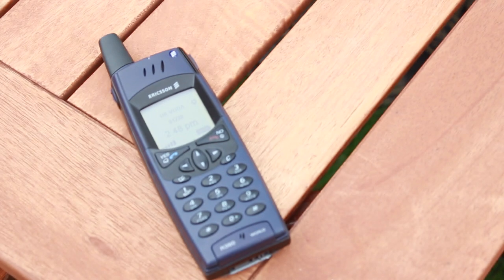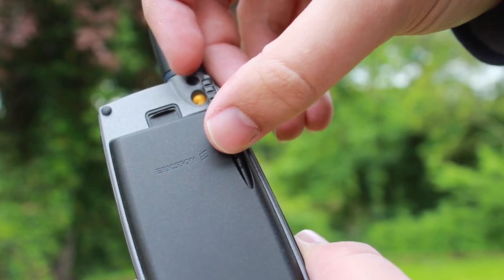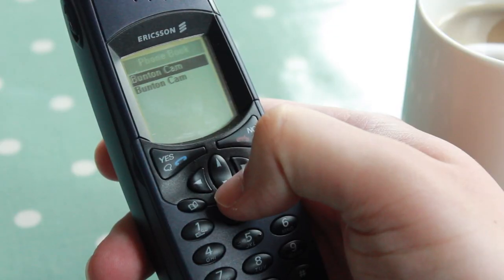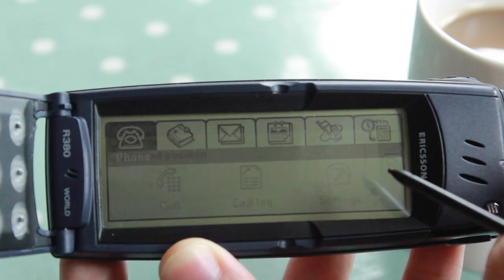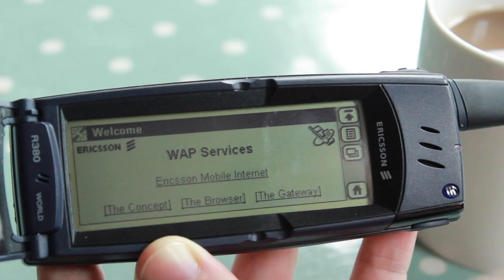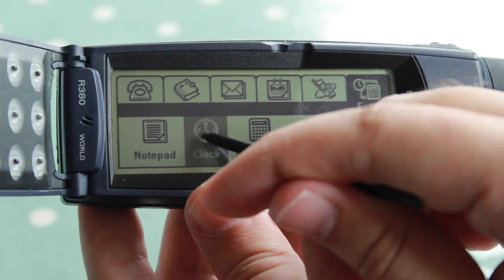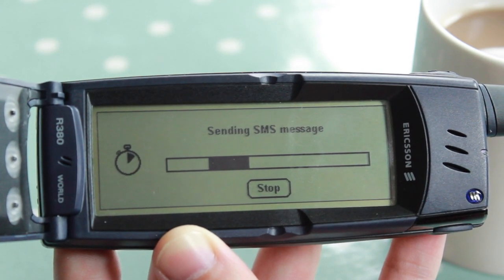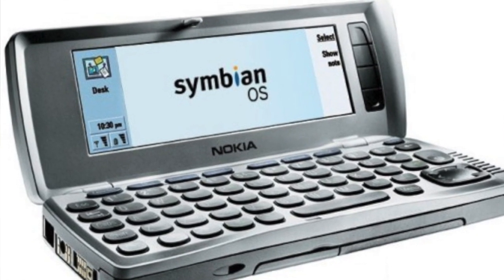Looking Back - 2000 - Ericsson R380 World Phone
Cam looks back at one of the most unique and interesting "smart" phones of its day. The Ericsson R380 looked a lot like a regular, large-ish candybar phone, but it was hiding a secret underneath its flappy keypad. It had a large, rectangular resistive touchscreen underneath and was running a very early version of Symbian.

for all the latest cell phone news, reviews, and more.